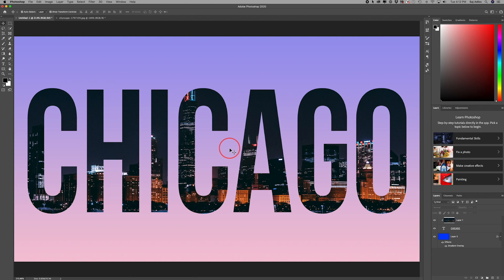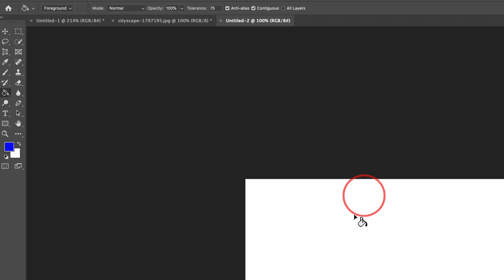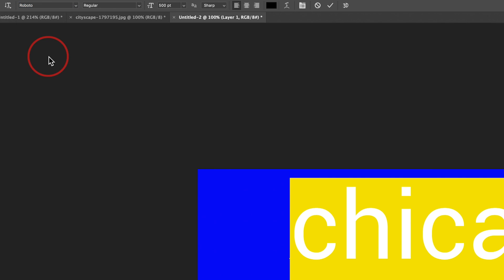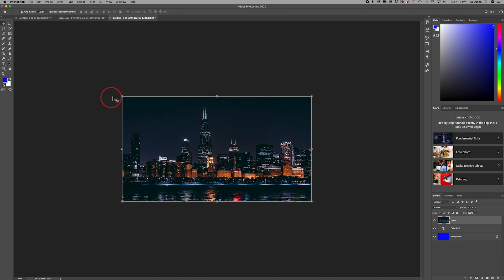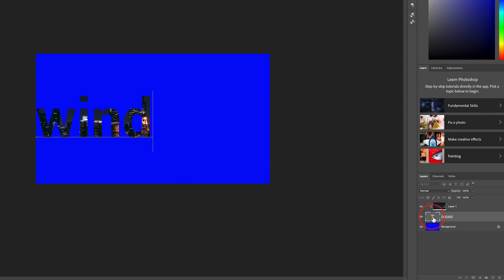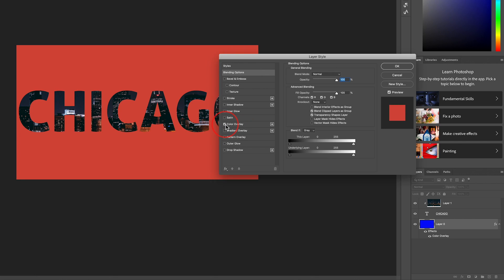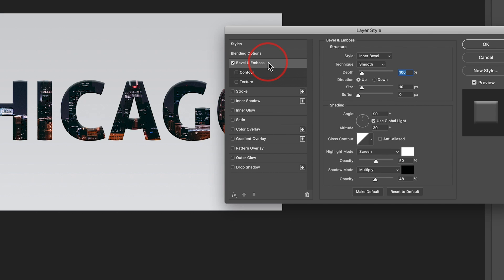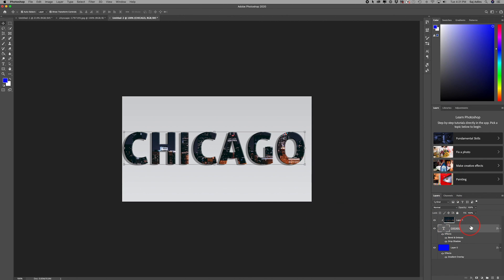How to Put Image inside Text in Photoshop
Want to put an image inside of a text in Photoshop? The process is pretty simple and requires 3 layers.

You need a background layer, which can be a solid color or gradient.
You need a text layer, which can be edited at any time and you need the image layer that will go inside of the text.

Once you create those three layers, you simply need to choose the top image layer and create a clipping mask, which will put that image into the text.

The order of layers is important.  It should be the background layer, followed by a text layer, and finally the image layer on top.

Want the ultimate course on learning Photoshop?  I’ve put together a 10 section, nearly 100 video course teaching you everything you ever wanted to learn about Photoshop.